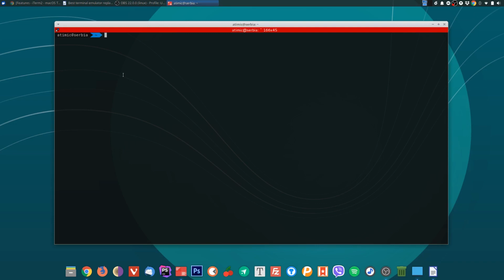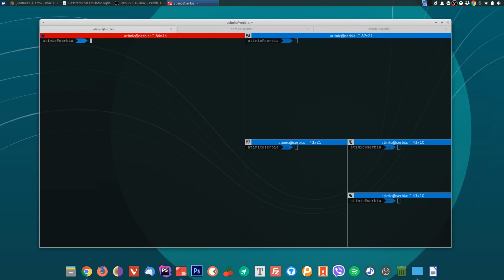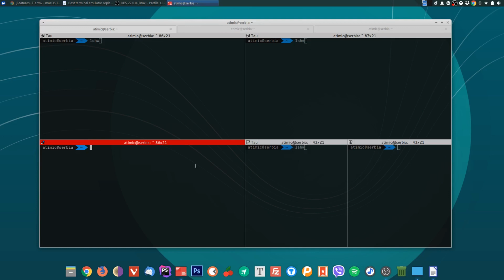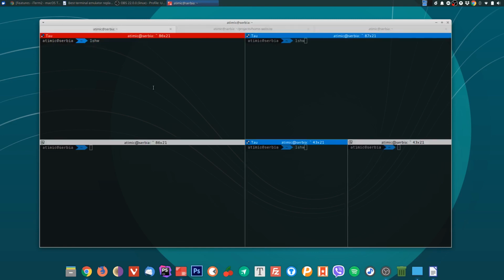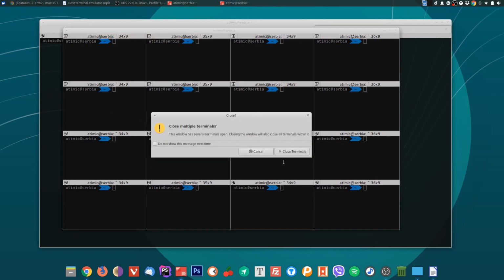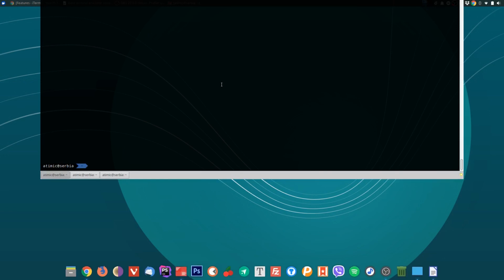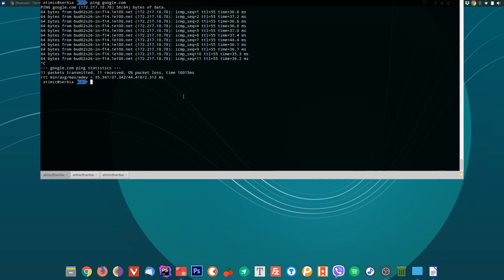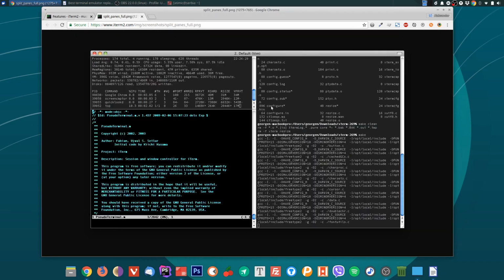Best terminals for Linux and Mac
There are a lot of replacements for the default terminals on Linux and Mac. A lot of options to choose from is generally good, but for the less experience users it can be quite a task to find a terminal that fulfills all your needs.
So here we'll talk about what are in my opinion the best terminals for linux and mac.
The criteria was to find the terminals that support all the necessities like window splitting, multiple tabs, command broadcasting and similar.

So we covered Terminator, Guake and iTerm.

PLAYLIST Customize your terminal like a PRO!!! Oh-my-zsh, Powerlevel9K theme, Oh-my-zsh plugins and Colorls ruby gem (2018)